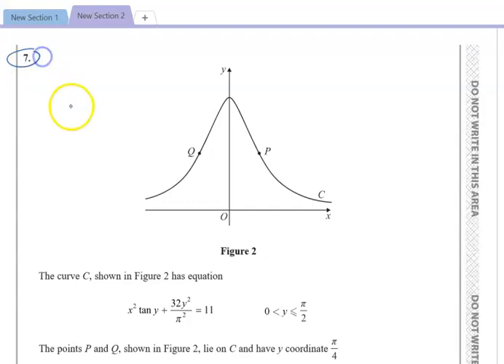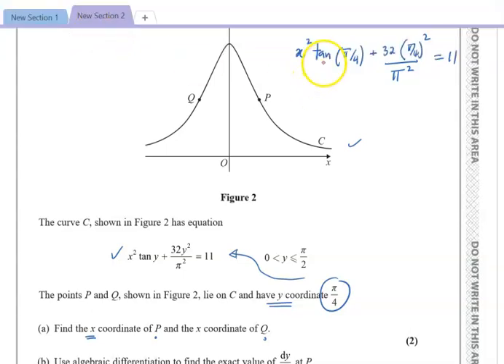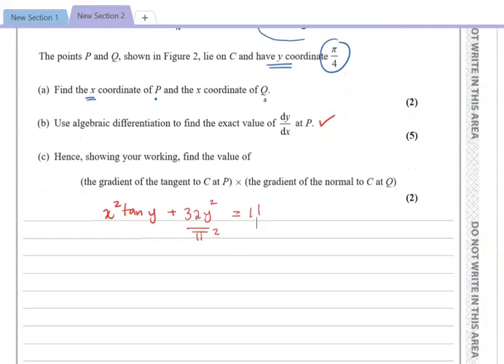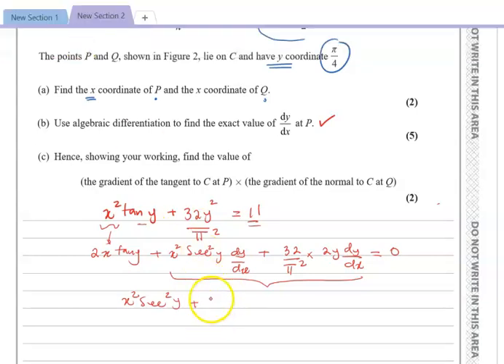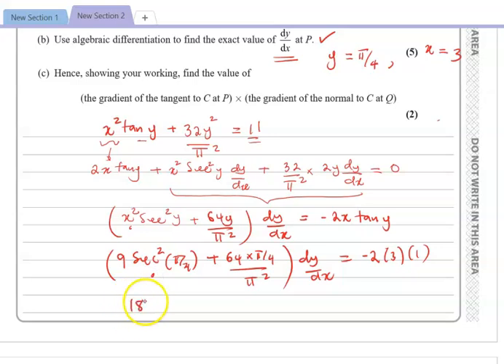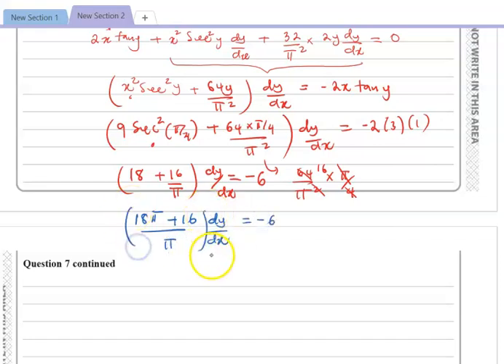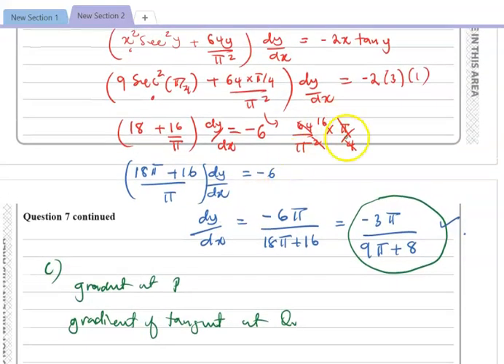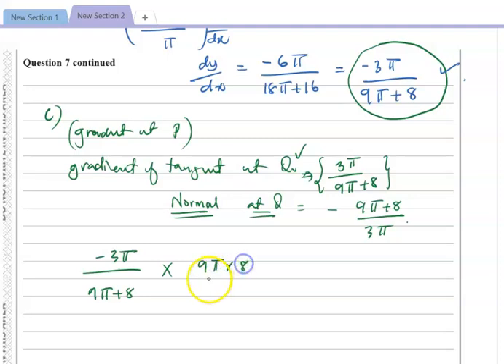IAL Maths P4 January 2026 Past Paper Edexcel Walkthrough, Question 7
Welcome to this full walkthrough of the Edexcel IAL Pure Mathematics P4 Jan 2026 paper.
In this video, I solve and explain every question step-by-step, showing the methods, exam techniques, and calculator tips needed to score highly in P4.
Topics covered include:
• Differential equations
• Integration techniques
• Parametric equations
• Vectors
• Numerical methods
• Differential calculus
• Proof and algebraic methods
This video is perfect for:
• IAL Mathematics students
• Revision before exams
• Understanding difficult P4 concepts
• Learning exam-style problem solving
Chapters
If you found this helpful, make sure to: